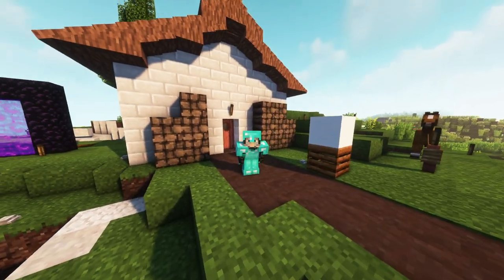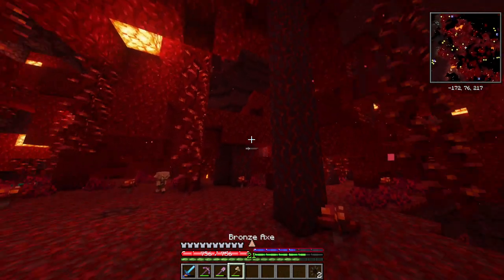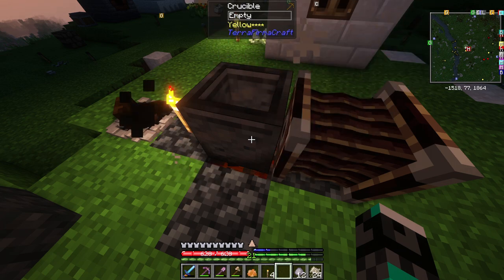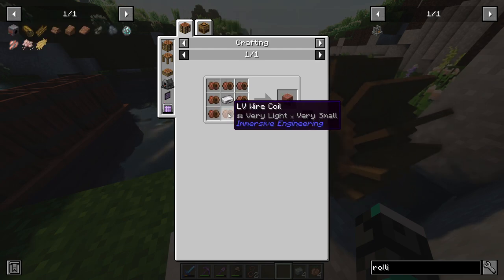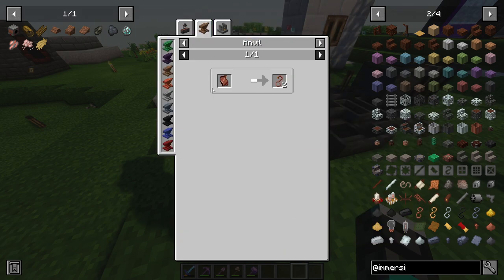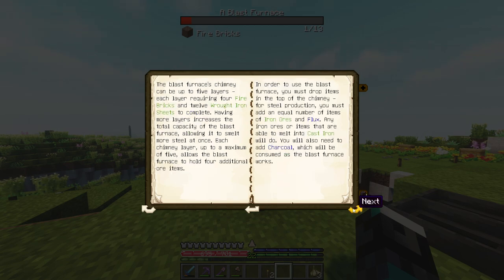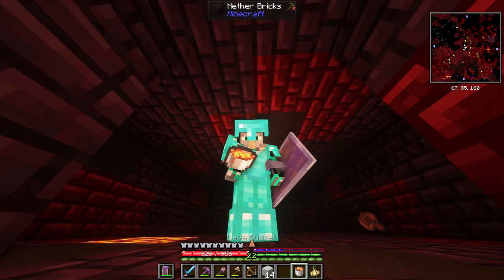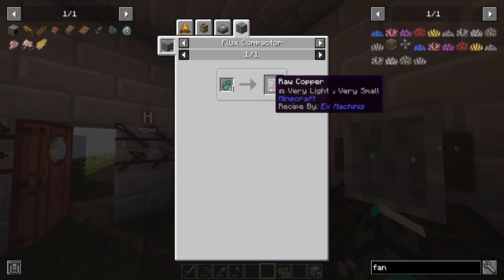Blast Furnace and Windmill - ATM Gravitas